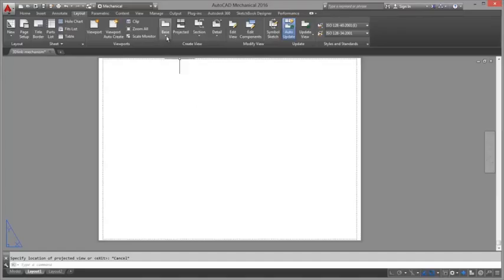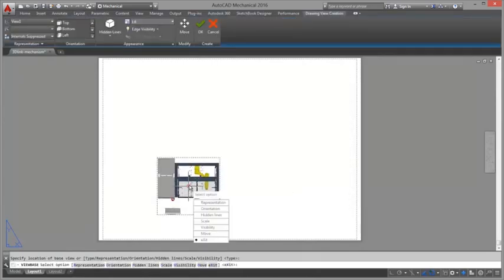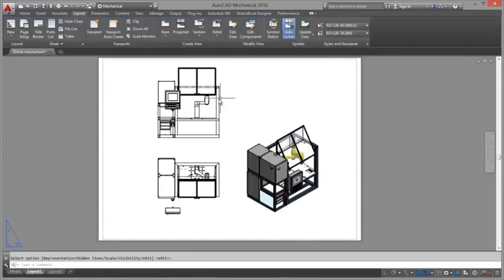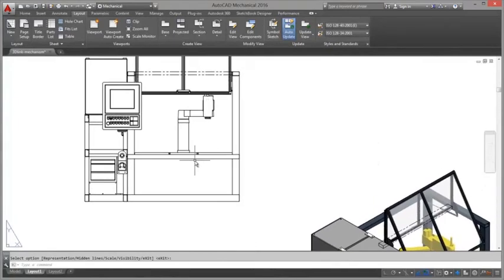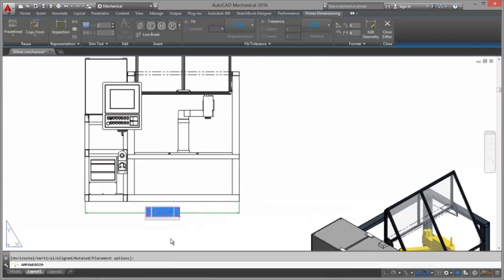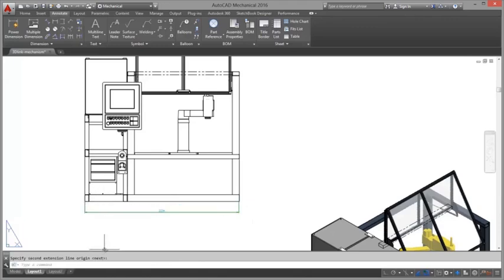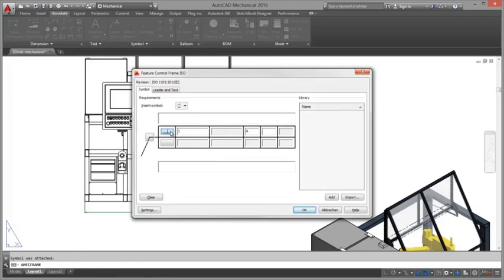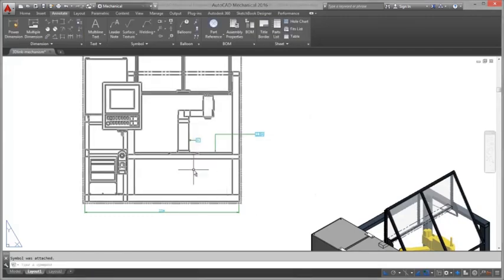AutoCAD Mechanical - Document 3D CAD models